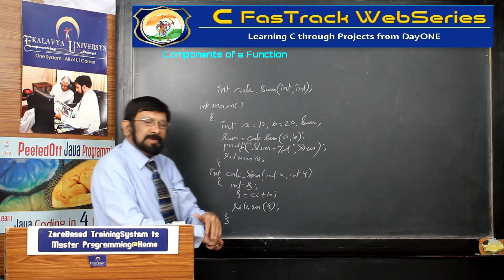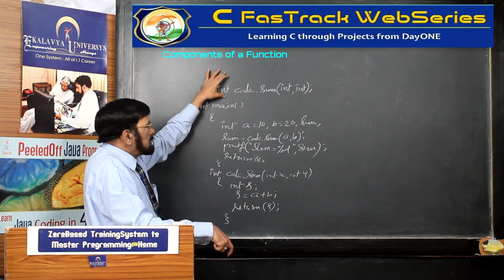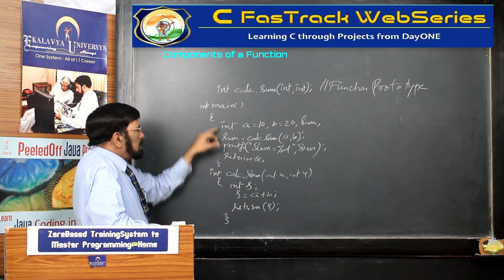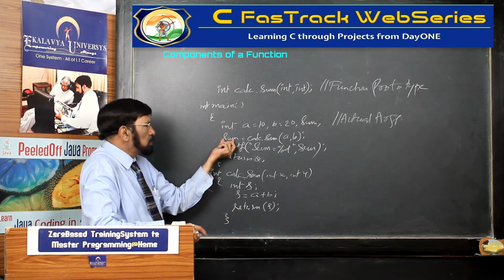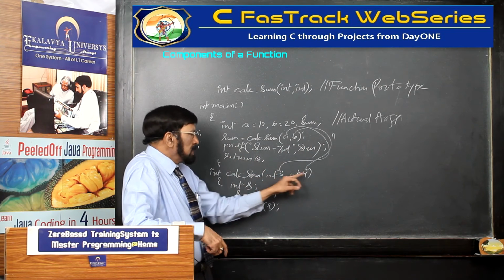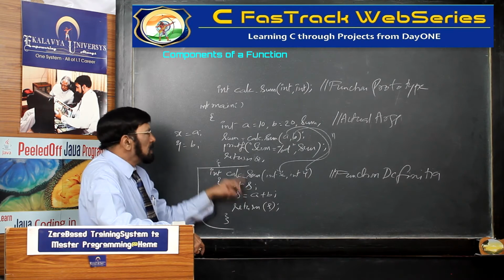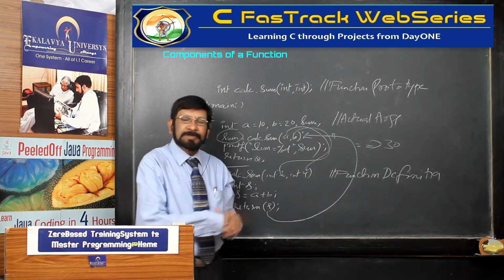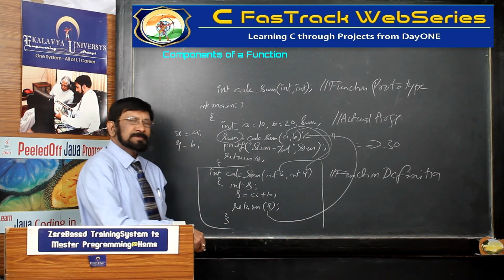CFT 1B CZ 03 = Components of a Function